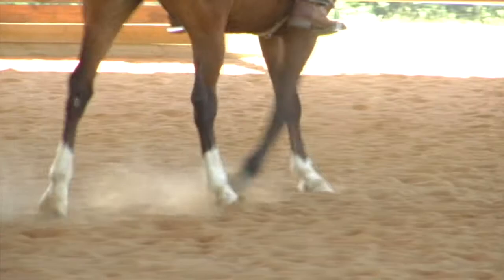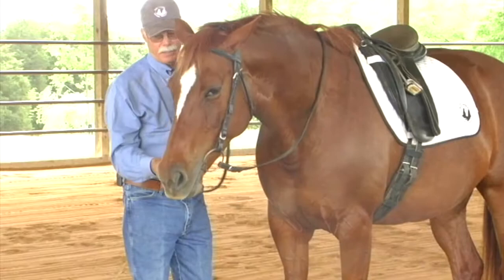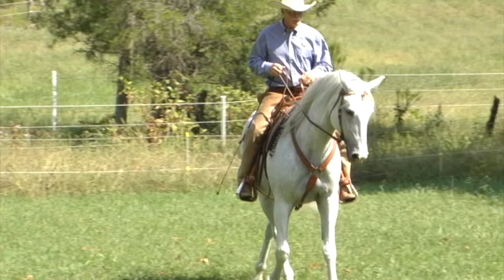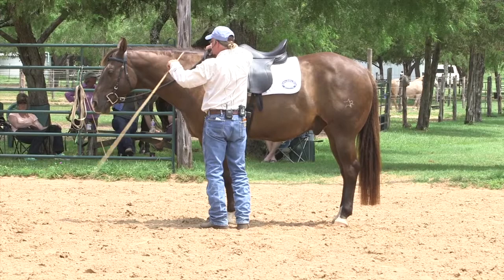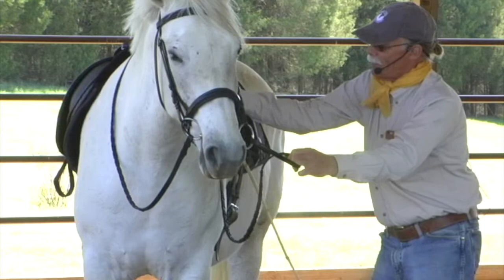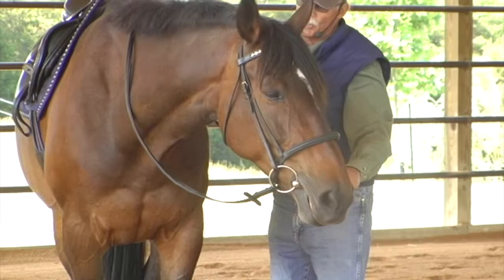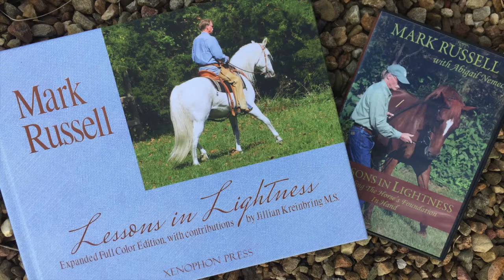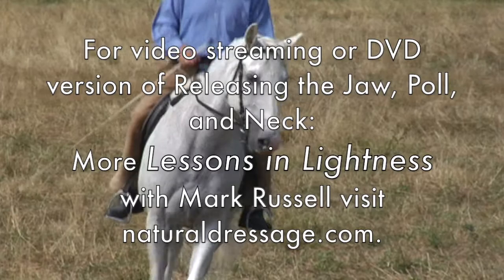Mark Russell: Releasing the Jaw, Poll, and Neck. More Lessons in Lightness. Video TRAILER.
Learn from Mark Russell as he teaches seven different horses to release the jaw, poll, and neck to relax and soften your horse to the aids. These are the essential first steps to softly shaping the horse, avoiding both psychological and physiological stress on the path to riding as an Art Form.
Famed educator and author of Lessons in Lightness (with contributions from Jillian Kreinbring MS), and featured in the DVD Lessons in Lightness: Building the Horse's Foundation in Hand, Mark was a master of equine biomechanics. In this video Mark will help you address common challenges that come up in the process of teaching the horse to relax on request. As with mostly all lessons, this process begins on the ground to help minimize worry on the part of the horse and to progressively layer in information in the easiest of ways.
Mark Russell began his career early in life and developed his approach after studying with Master Nuno Oliveira in the 1980s. His lifetime practice of Tai Chi and Chi Gong greatly shaped his approach to horses. Mark's gifts were to see, understand, and form a deep connection to all horses fortunate enough to have encountered him.
Available in both Streaming and DVD formats through NaturalDressage.com.
Mark was lost in a tragic accident in 2016 and his wife Hela is continuing to offer his wisdom to future generations.
Musical contributions courtesy MEHDI, soothingmusic.com.